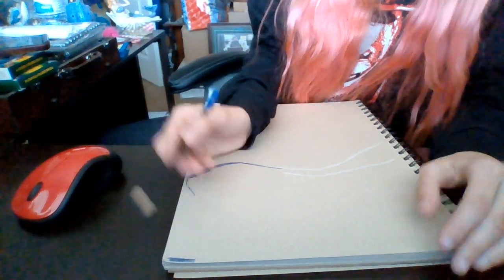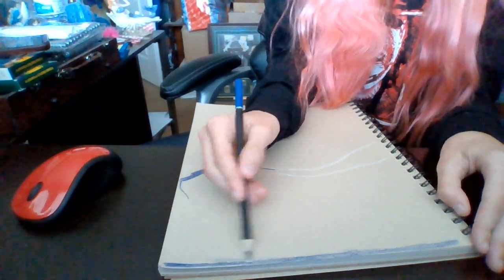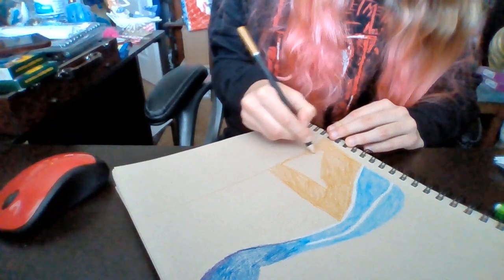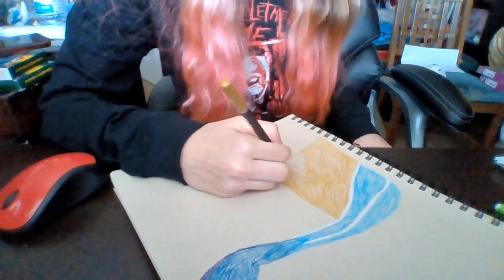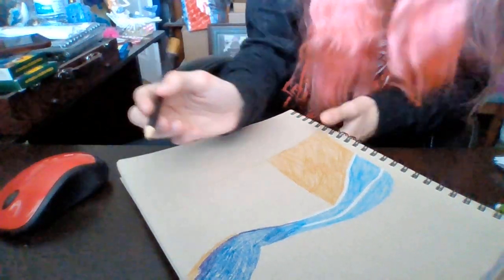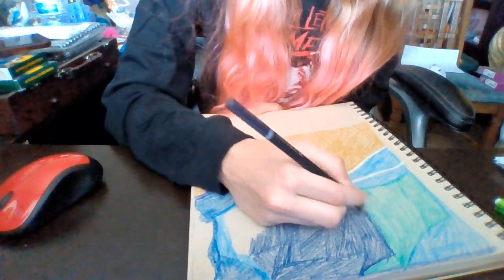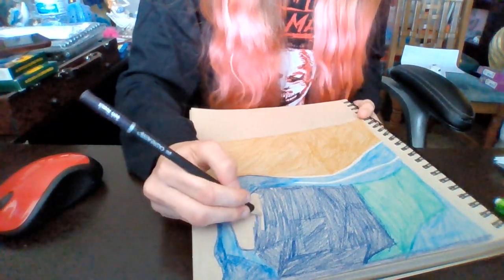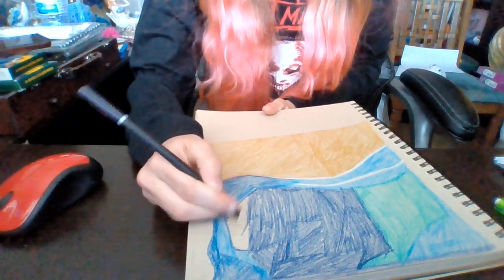Drawing a sea-scape with my new pencils and sketchbook!